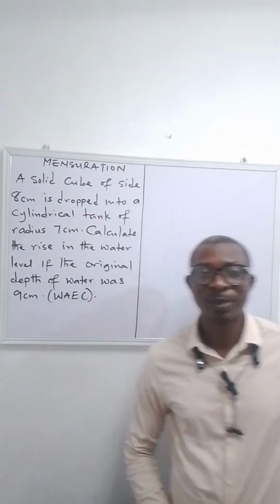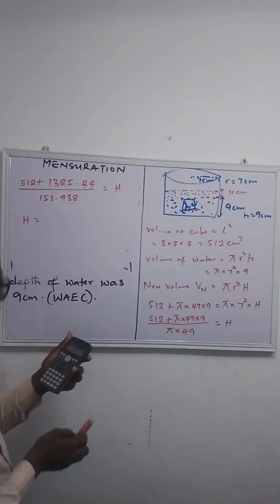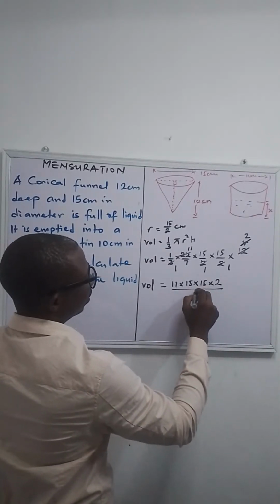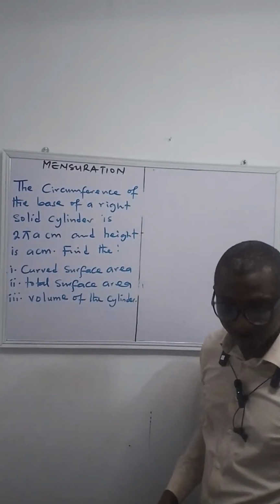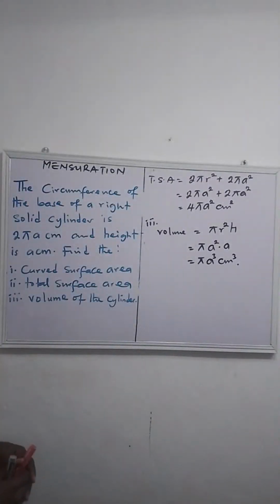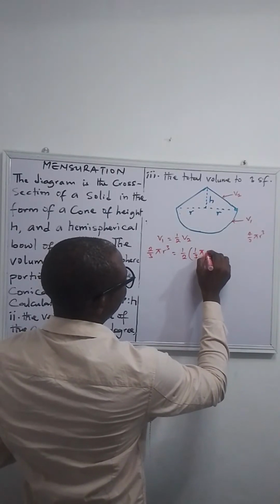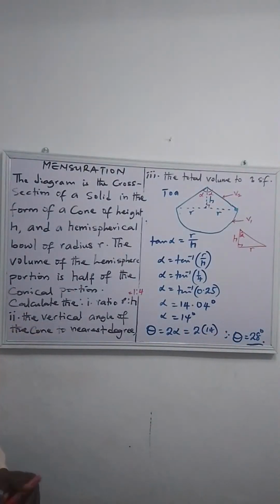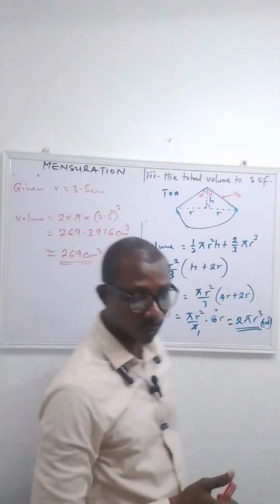Mensuration | Step-by-step explanation | evening 12 | GMats Hub